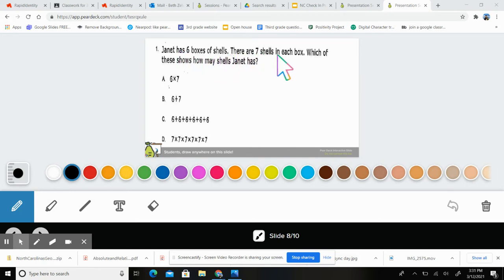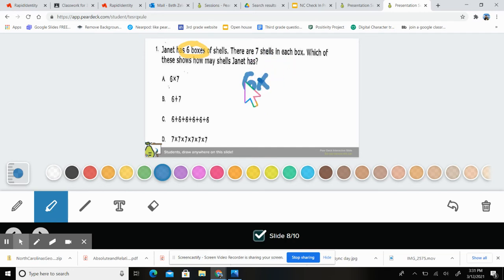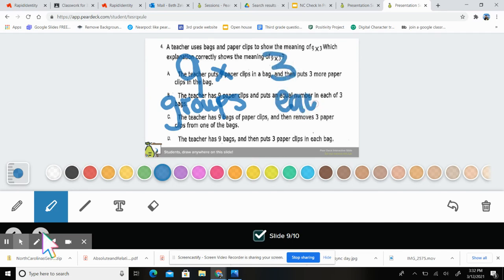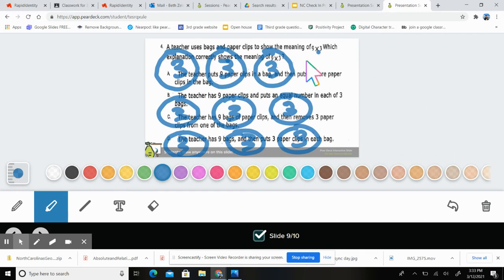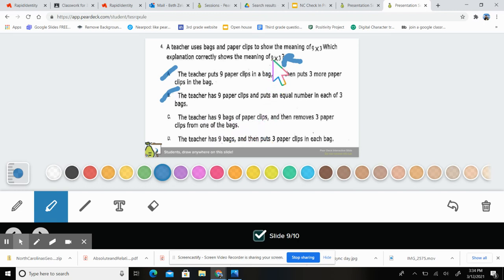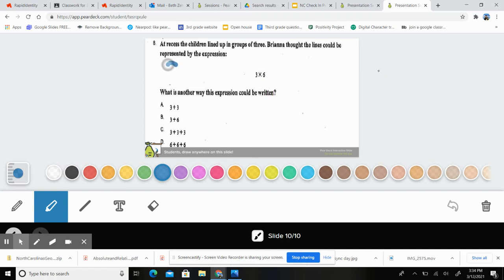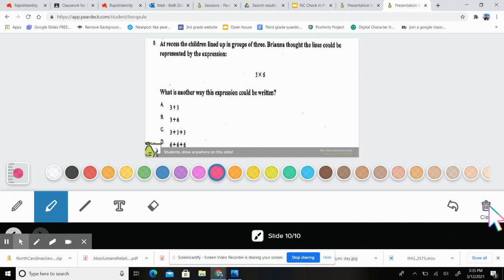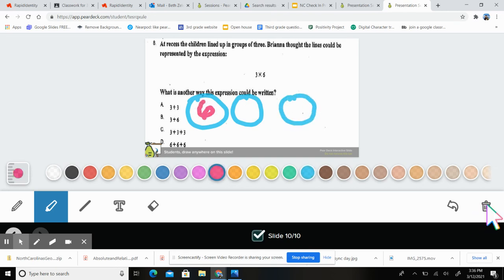Packet 3 Multiplication and Division